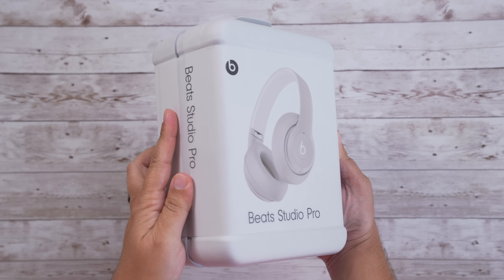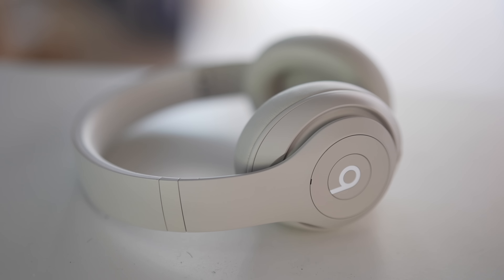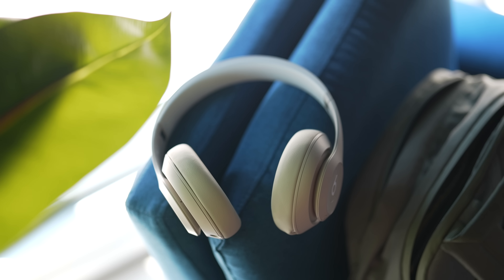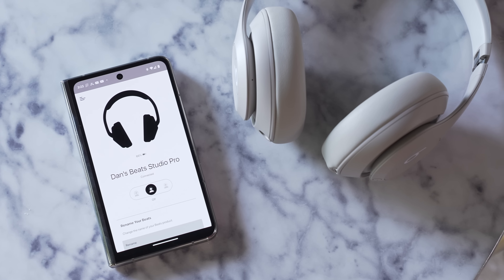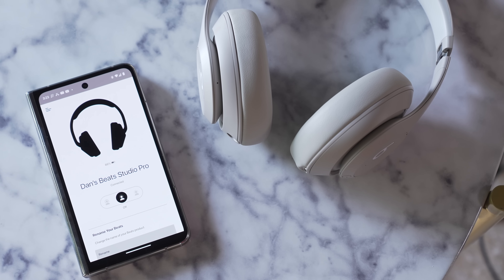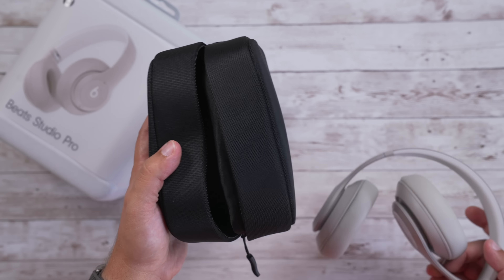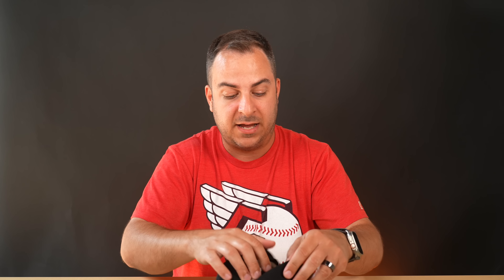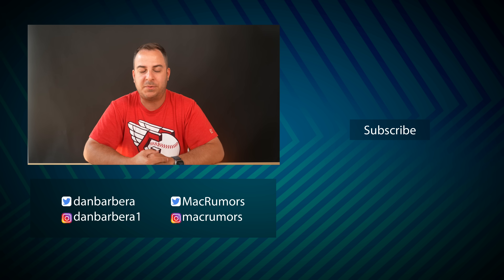NEW Beats Studio Pro: My Experience After One Week!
Beats is introducing an updated version of its Studio over-ear headphones today, with the fourth-generation models dubbed Beats Studio Pro. The $350 headphones come 15 years after Dr. Dre and Jimmy Iovine debuted the original Studio headphones that launched the Beats brand into prominence.

00:00 Introduction
00:24 New & Improved Sound Quality
02:29 Microphone Improvements
02:42 iOS & Android Ecosystem Integration
03:35 Battery life
04:11 Connectivity
04:56 Design & Build Quality
05:57 Buttons & Controls
06:12 Fold and Stow in NEW Carrying Case
07:02 New Colors
07:14 Final Thoughts